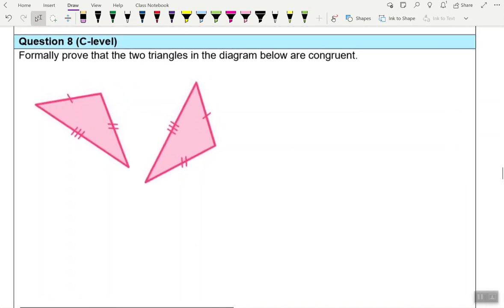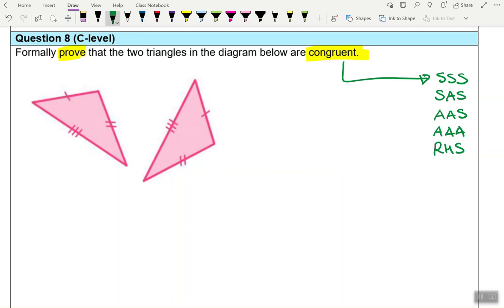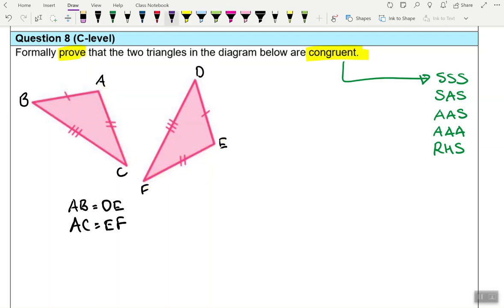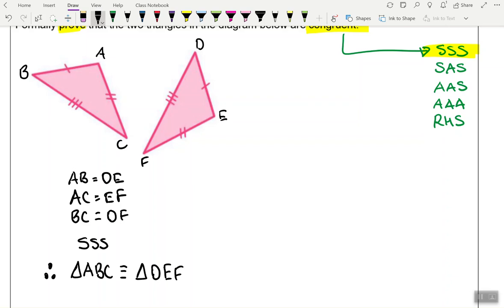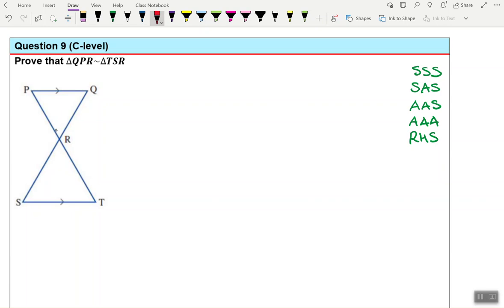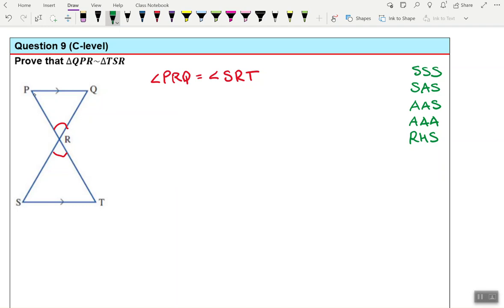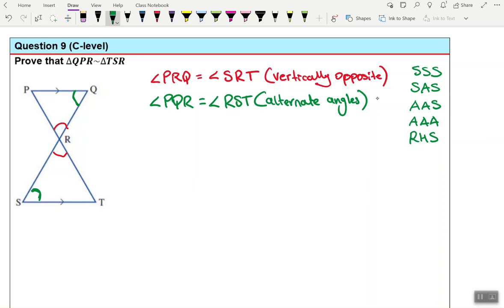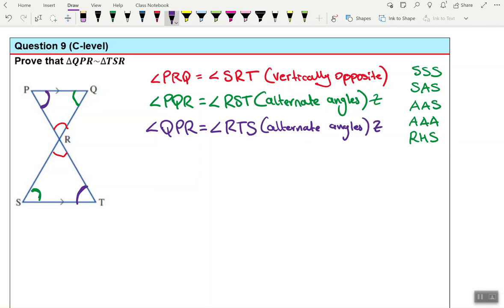Congruency Proofs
Learning Goal: Students will be able to prove that two triangles are congruent